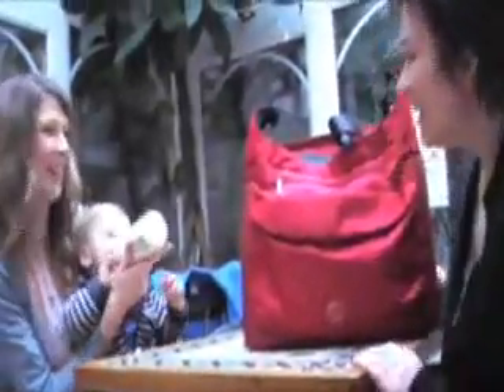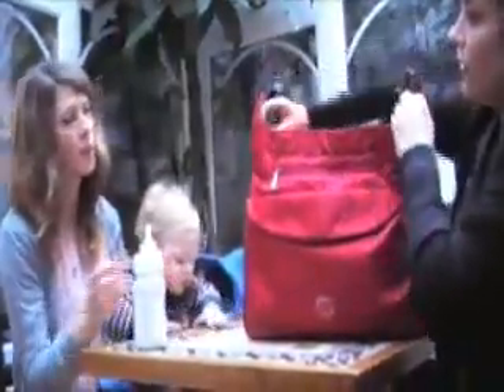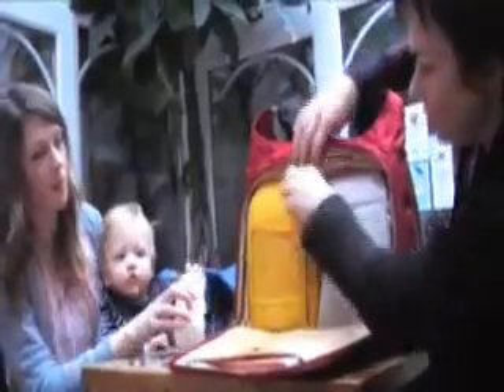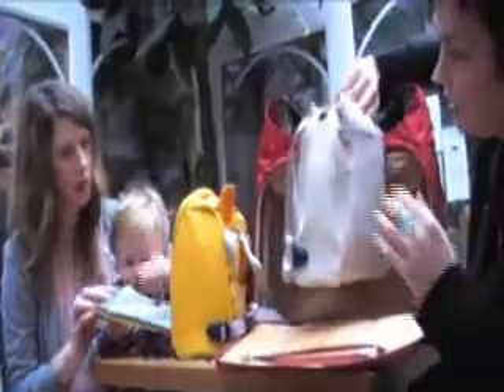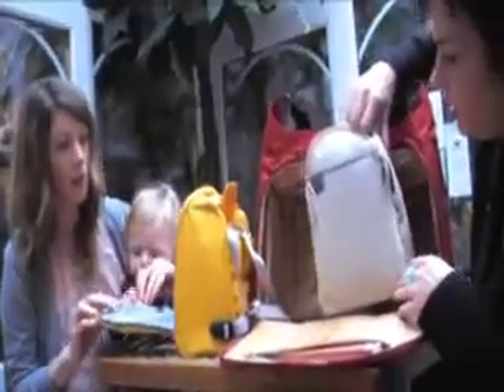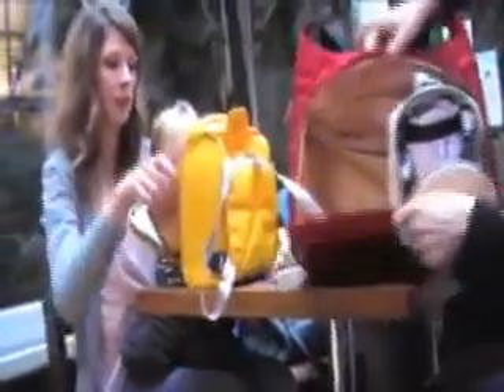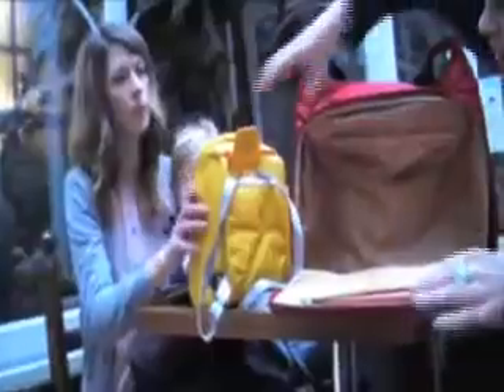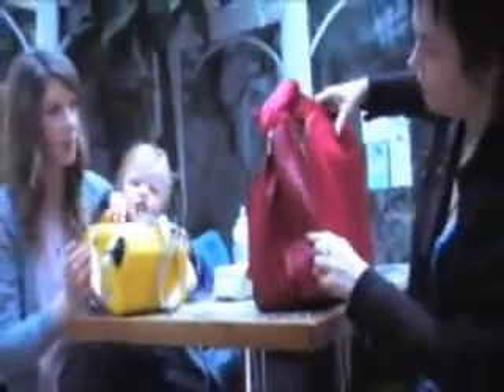Changing bag available at Mytoyhouse.co.uk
PacaPod - The unique 3 in -  1 Baby Bag
For a wide selection of changing bags visit Mytoyhouse.co.uk